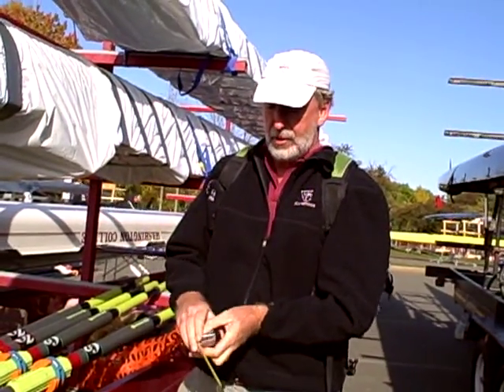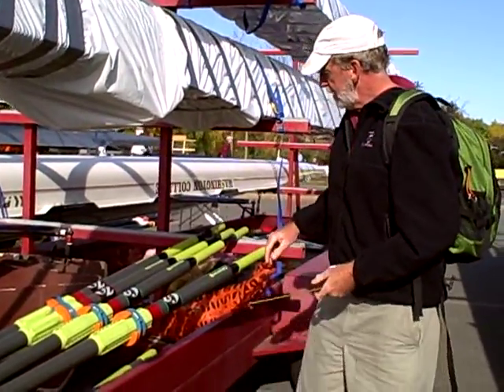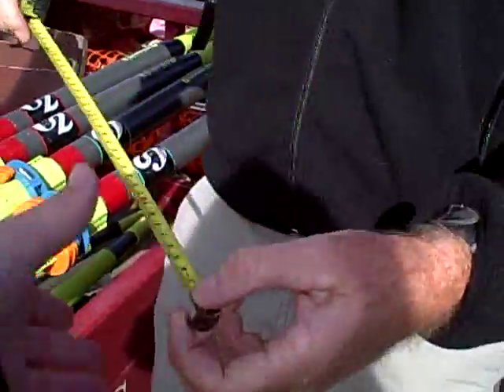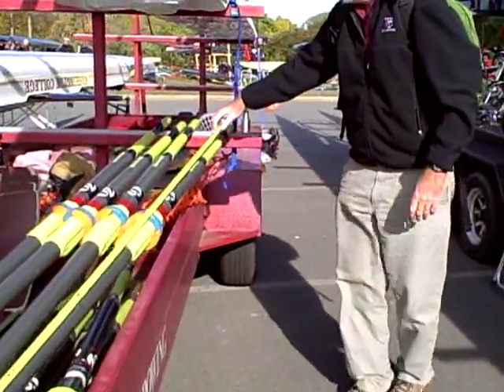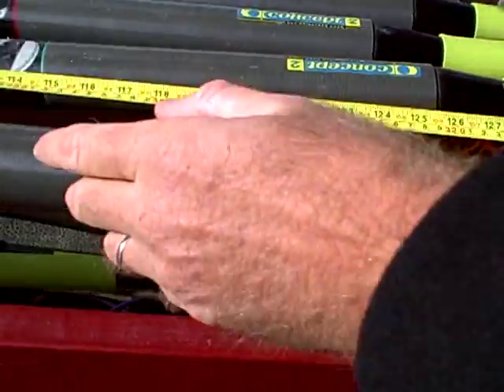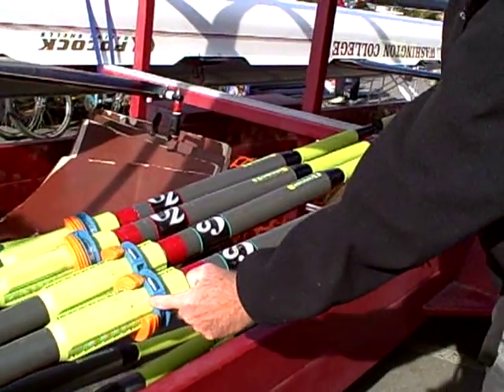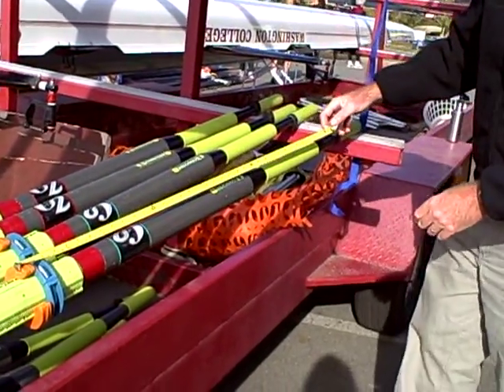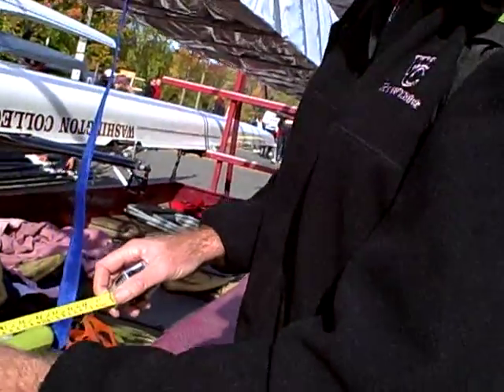Measuring the Length of a Rowing Oar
How to measure the length and inboard of a rowing oar